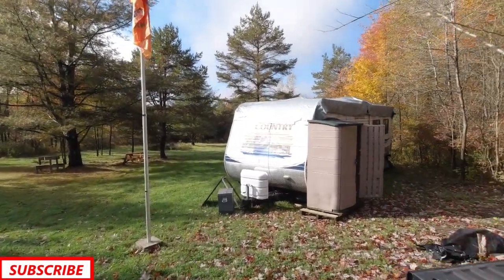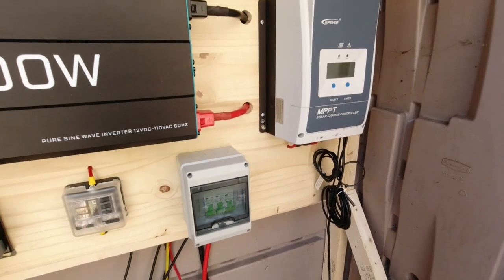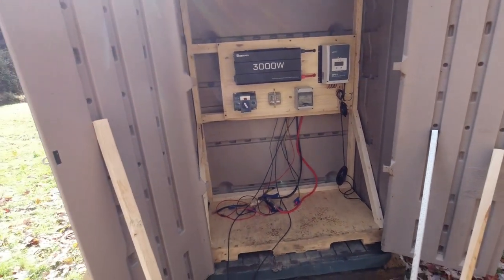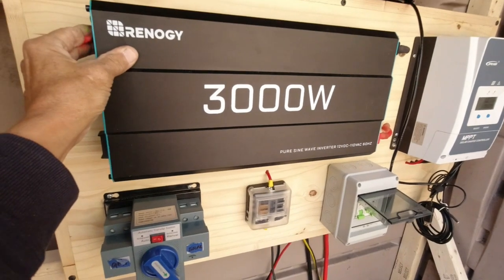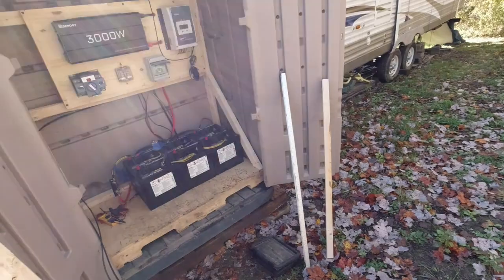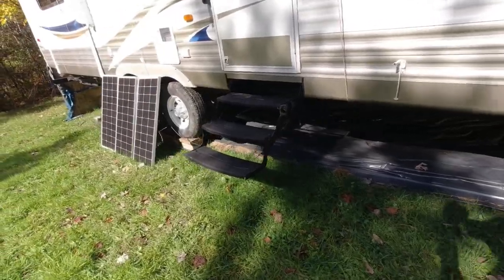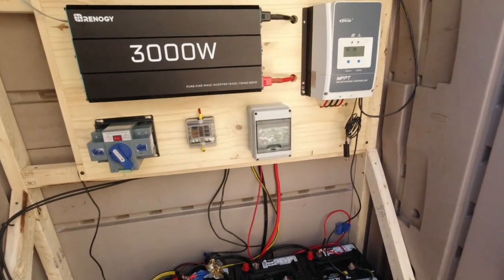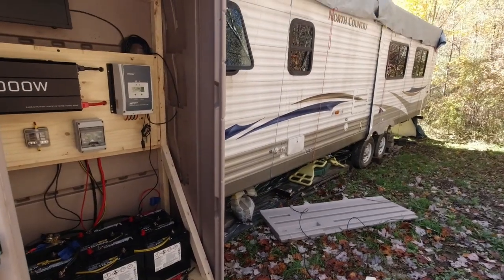Solar Setup for RV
hooked to camper , we will see how they do.